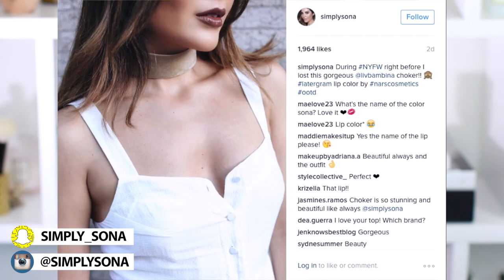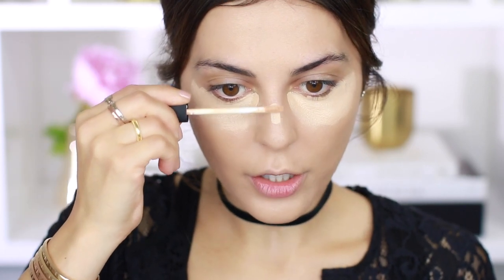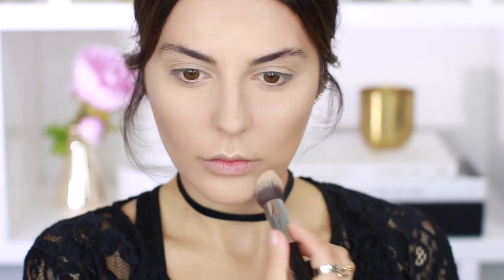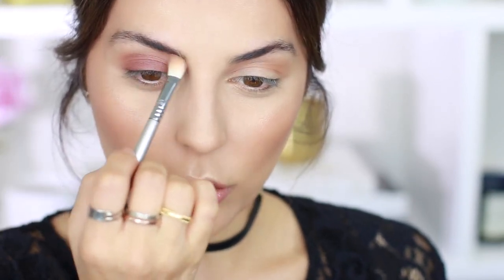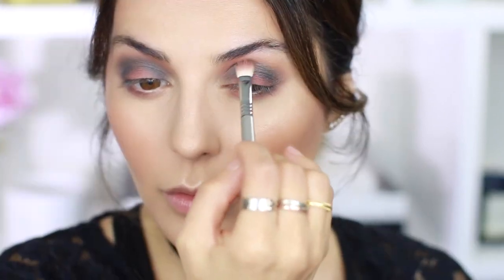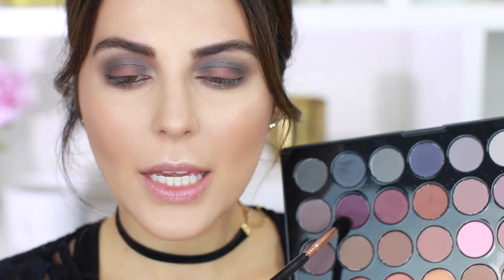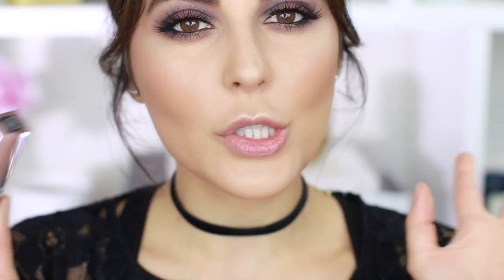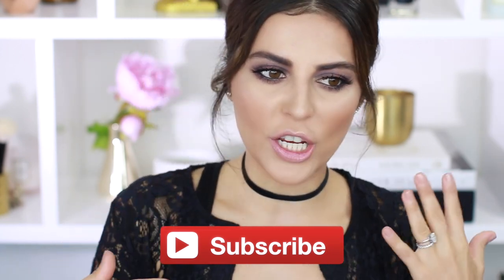All Matte Fall Makeup Tutorial 2016 | Sona Gasparian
Hi loves, Fall is officially here and I'm loving the makeup looks that trends with the season. Today I have an all matte makeup tutorial for you with a couple of lips variations depending on how you want to rock your look! Keep in mind the eyes are all matte and the lips dry to a semi matte finish! I think this is a great smokey fall look that you can wear for an evening out or a party with friends!

Have you seen my Beauty Room Tour?

Product List:
Clarins Skin Illusion Minerals and Plants Extract Foundation in Caramel
Laura Mercier Translucent Powder
Milani Luminoso Blush
Kiko Strobe and Sculpt Cream Contour Palette
The Balm Betty Luminizer
It Cosmetics Super Hero Mascara
B&H Cosmetics Modern Neutrals Eye Shadow Palette

Thanks again for watching and I really hope you guys enjoyed this all matte fall makeup tutorial!